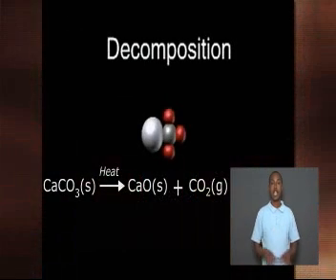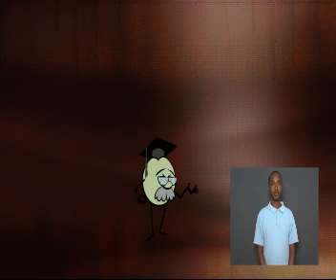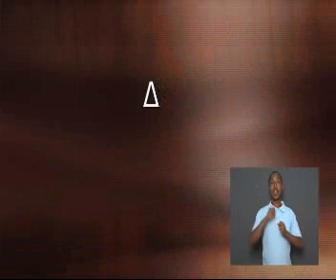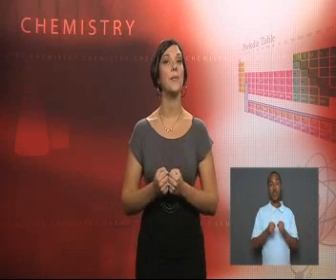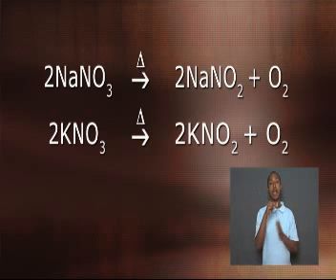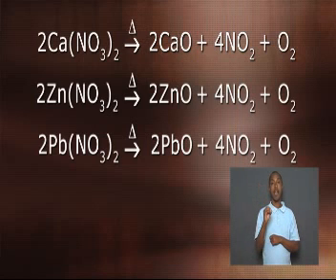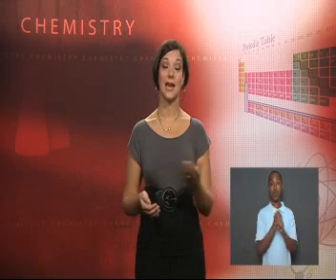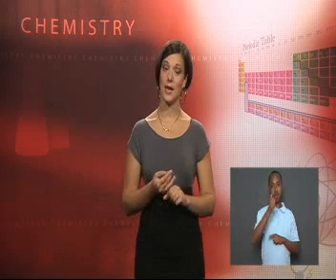Decomposition of Reaction